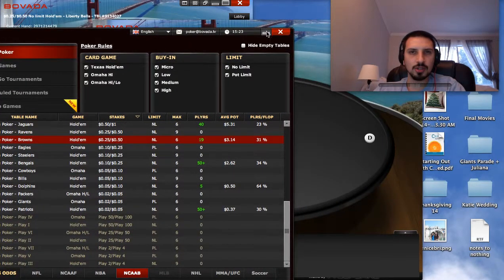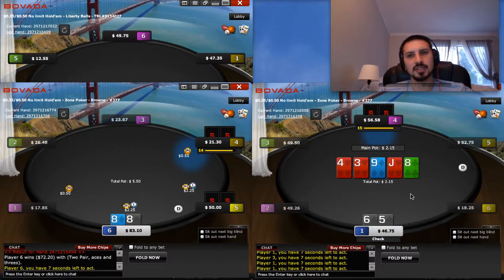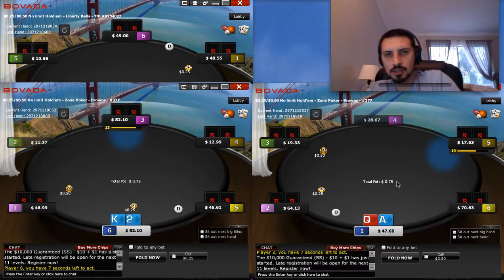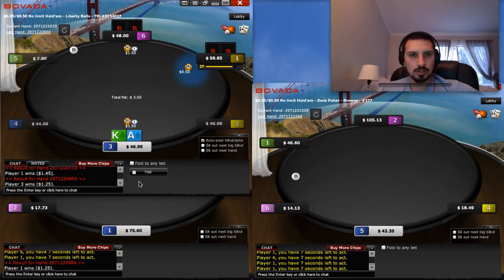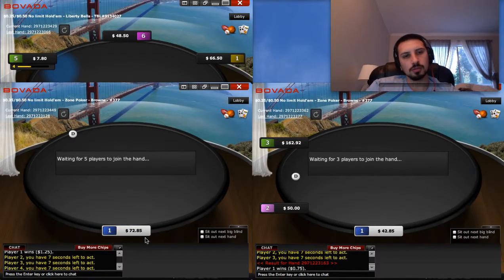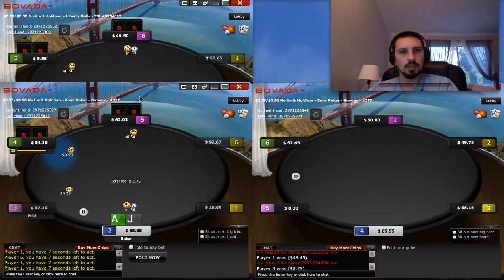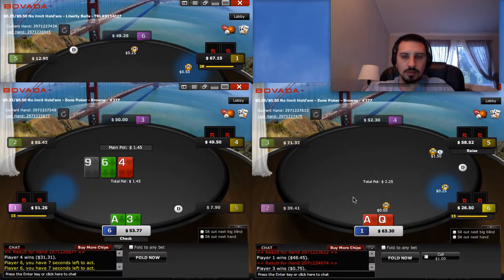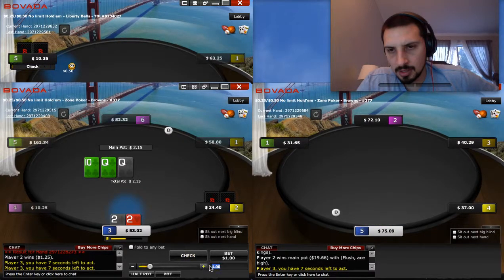Poker Adventures at 50NL - Video 5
In this video I play 3 tables of $0.25/$0.50 NLHE Zone poker on Bovada. This is the 5th video in my series titled "Adventures at 50NL" where I will try to win 20 buy-ins ($1000) at $0.25/$0.50 No Limit Texas Hold'em poker.